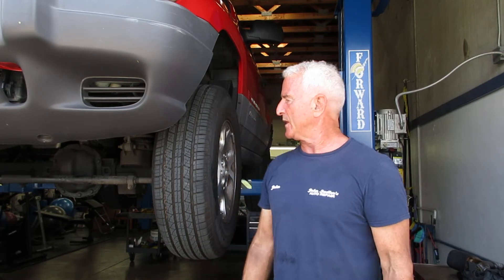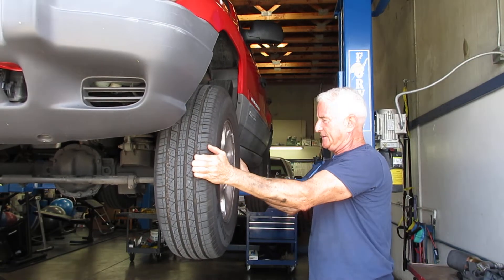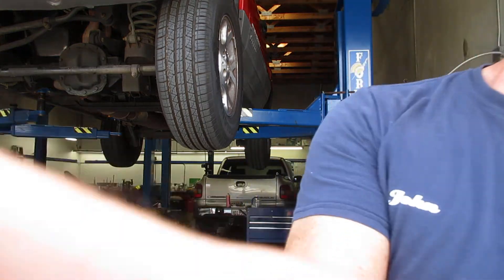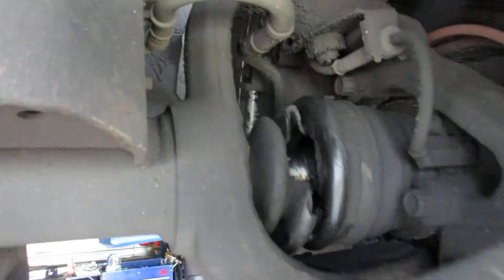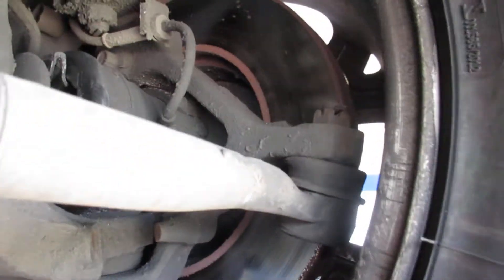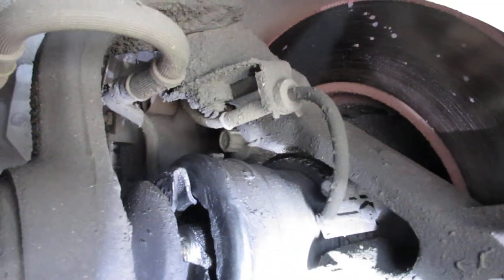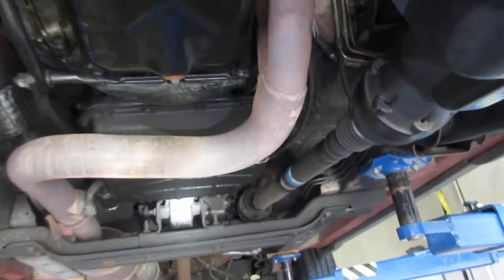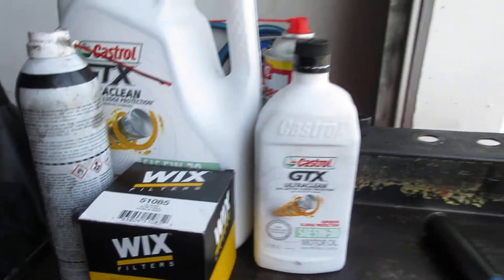JEEP GRAND CHEROKEE NOISE WHEN DRIVING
JEEP GRAND CHEROKEE NOISE
Hi everyone: This Jeep has a very worn out front wheel bearing on the driver side front. I will replace the hub/bearing assembly and the front axle also due to the torn boot for so long a period all the grease has come out.